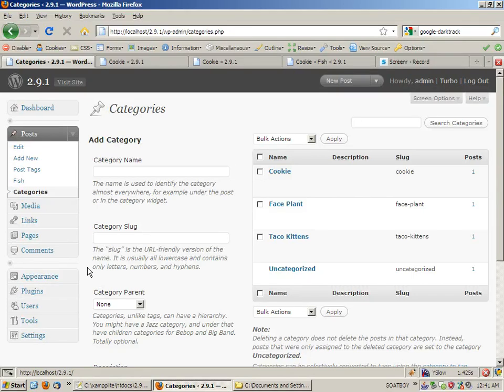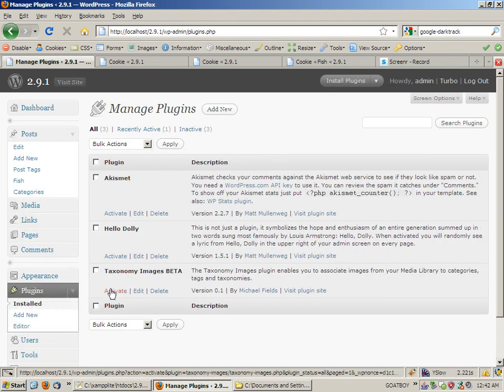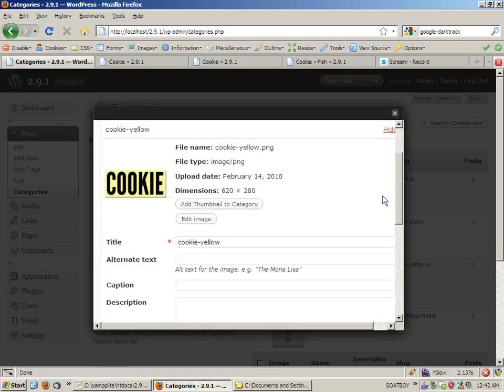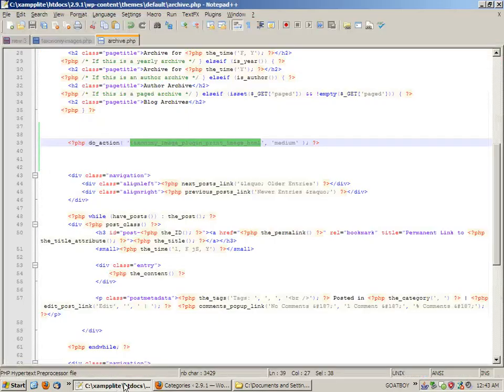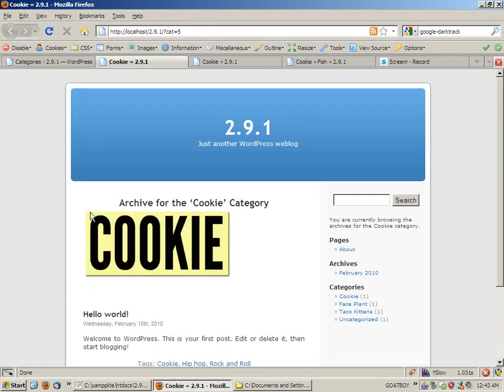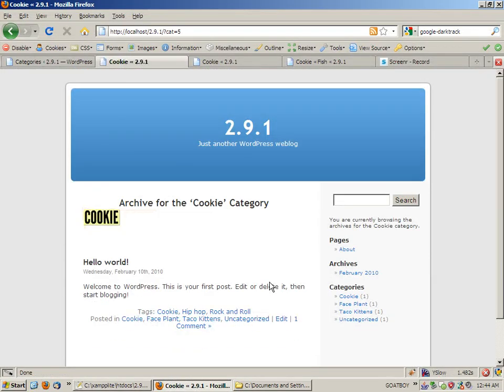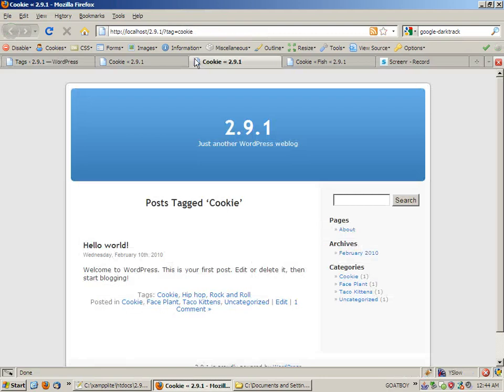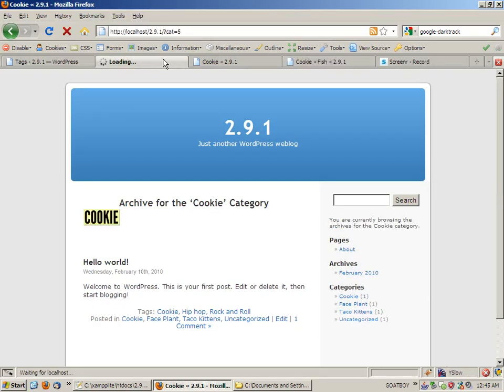Taxonomy Images Plugin for WordPress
This is a short indrduction to using the Taxonomy Images plugin that I created for WordPress.